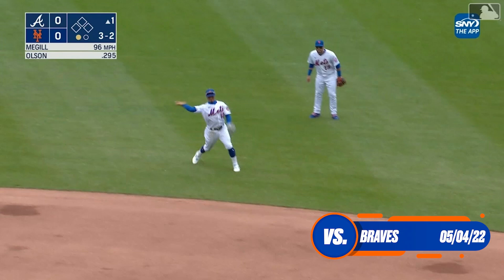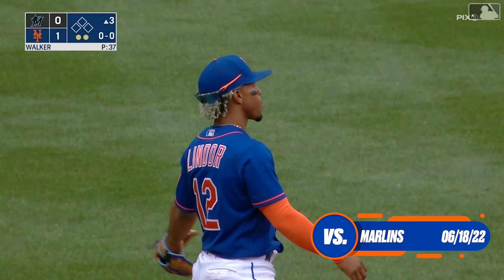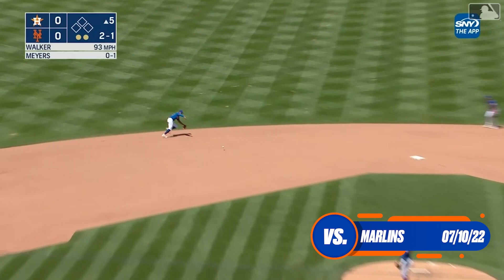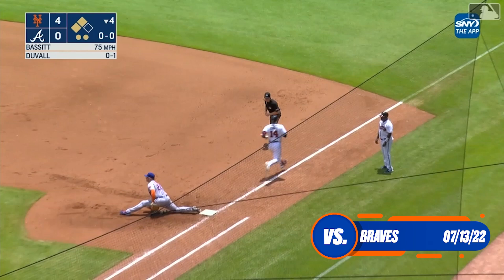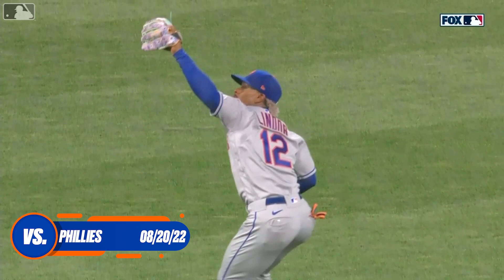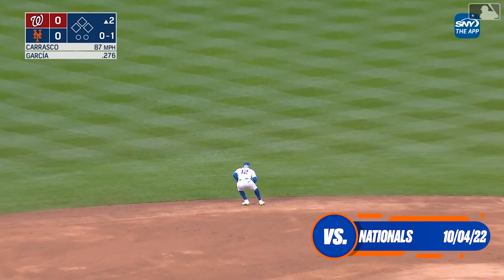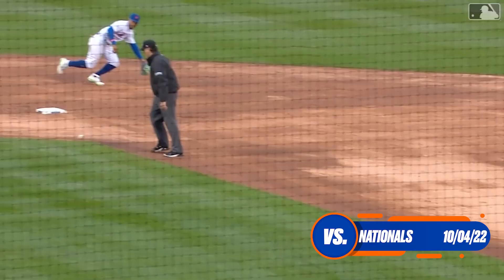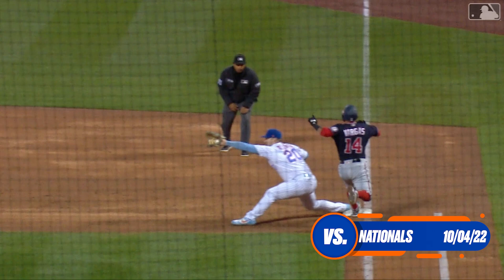Francisco Lindor Dazzles on Defense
Relive some of Francisco Lindor’s most jaw-dropping plays at shortstop from the 2022 season.

Category
Sports